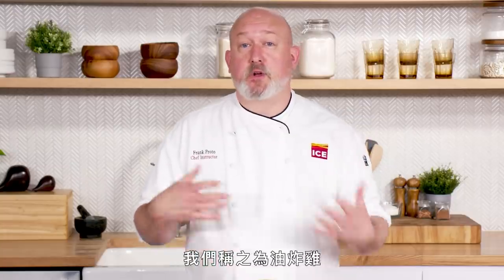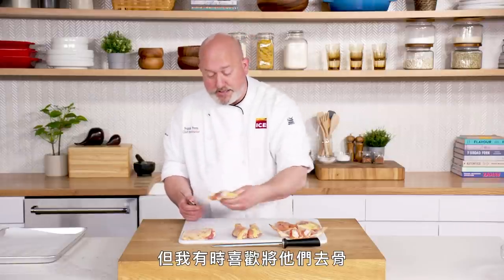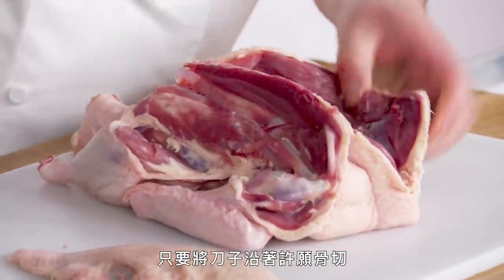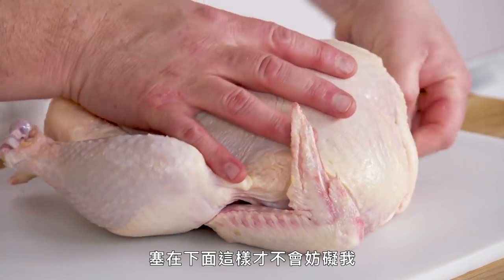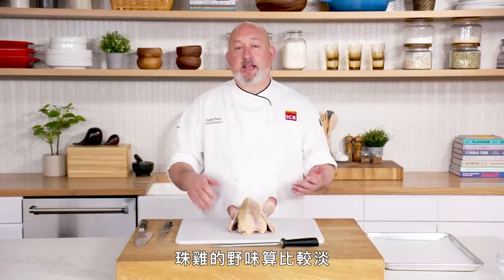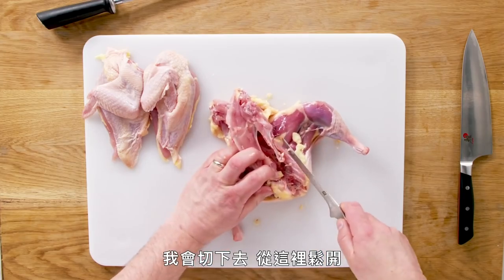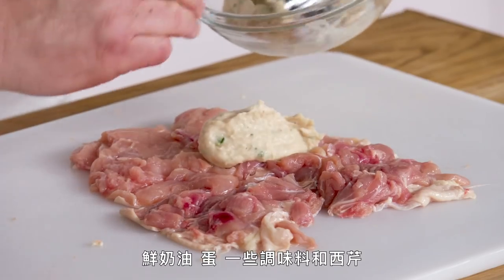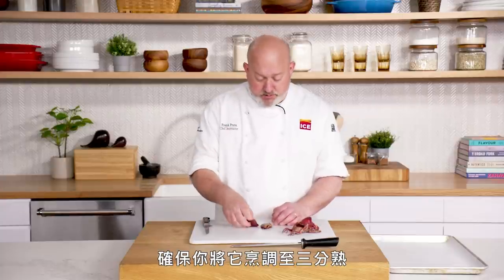五分鐘雞肉完美去骨、雞翅俐落分解！11種「禽鳥類」分解法 How To Butcher Every Bird｜療癒廚房 | Vogue Taiwan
磨起你的刀！ 與烹飪教育學院的主廚 Frank Proto 一起學習如何分解大大小小的禽類，教您在廚房準備家禽的所有過程！

0:00 介紹
0:22 雞
4:54 火雞
6:55 鴨
10:21 鵝
12:03 閹雞
13:31 鵪鶉
16:17 幾內亞母雞
19:10 野雞
21:23 康尼希嫩雛雞
24:56 雛鴿
27:29 鴿子